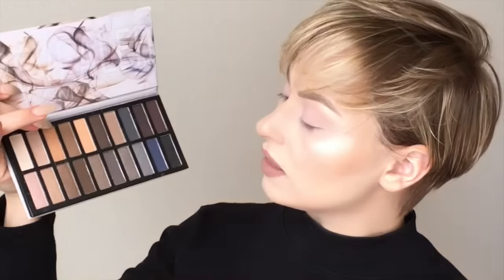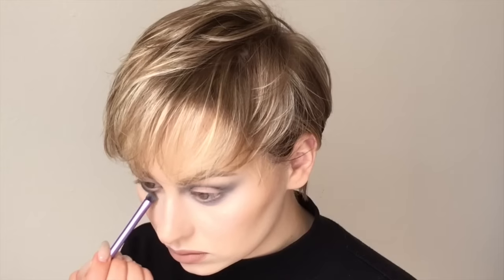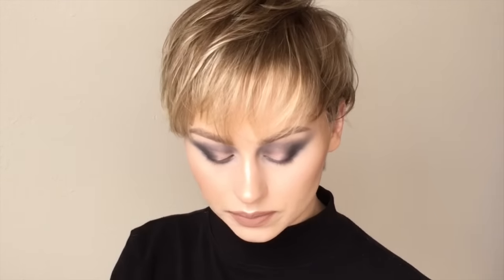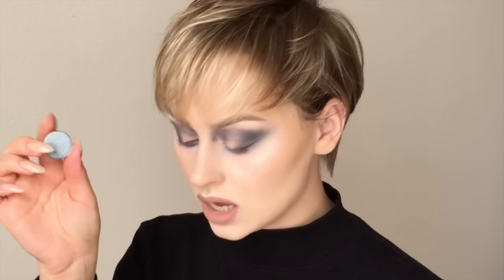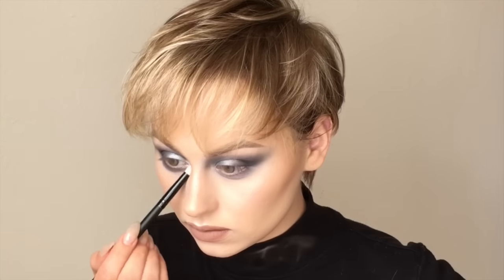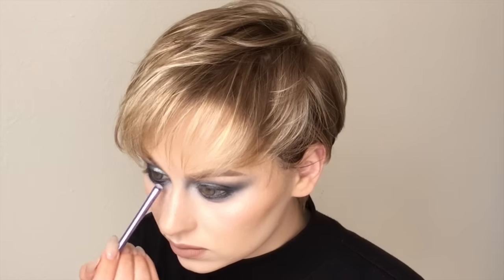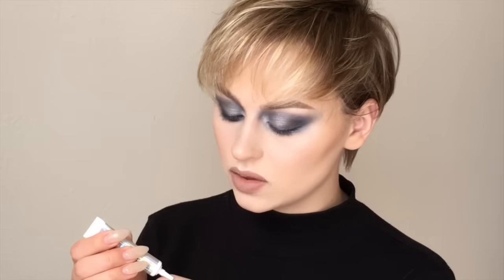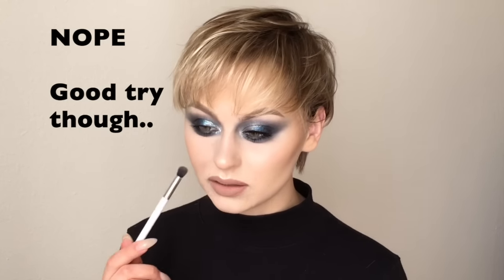Dramatic (Blue Smokey Eye) Makeup Tutorial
Hey guys! So, the combination of some new products and a lack of direction resulted in this dramatic, blue, smokey eye makeup tutorial. Longest title ever. It's fine. When I say smokey, I mean smokey. Hopefully this inspires you to think a little bit outside of the box with your next makeup look.

As always, leave any comments, questions, or suggestions down below!

Gerard Cosmetics:
AneleStar19 - 1 Star Powder for $19
Anele2Pk - 2 Lipsticks for $20
J4UAnele - Any 4 Lip Products for $39